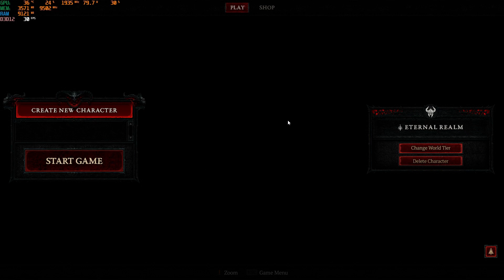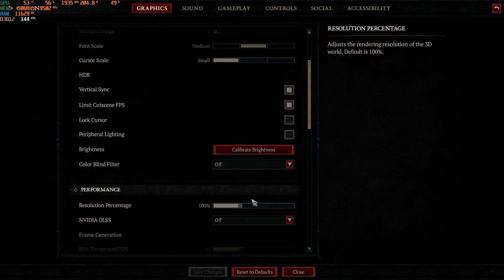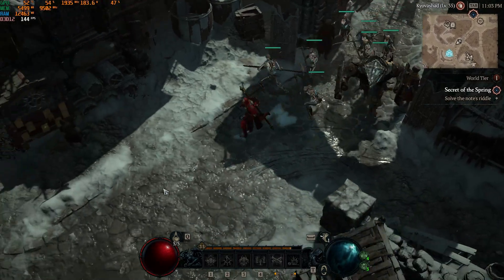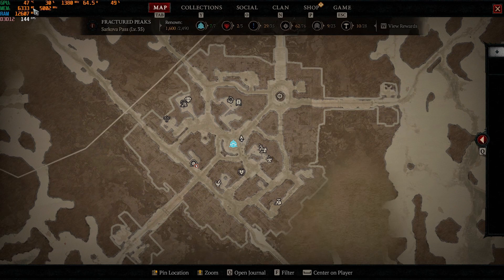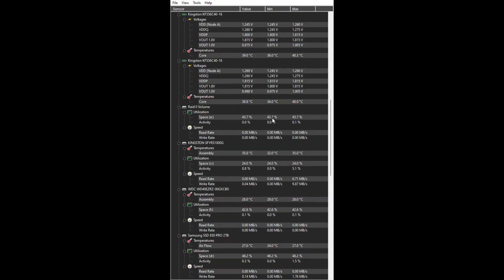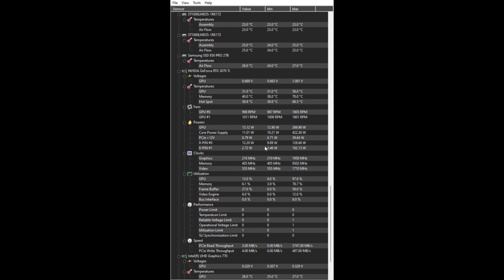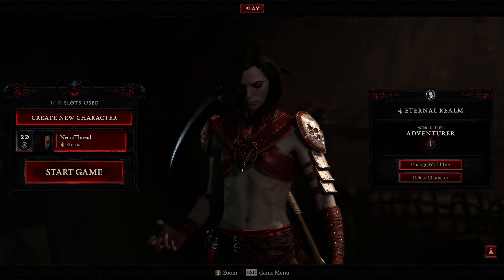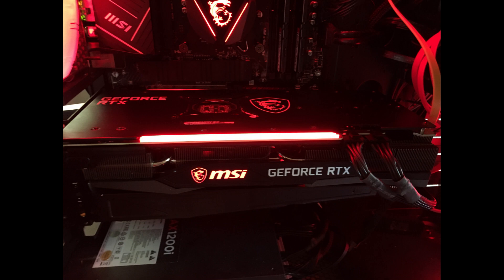How I have Diablo IV setup on my PC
This is a somewhat quick overview of my setup for Diablo IV's graphic settings and other adjustments and thoughts on some issues.

I can also be found on the Official Diablo IV Discord.

Thanks,